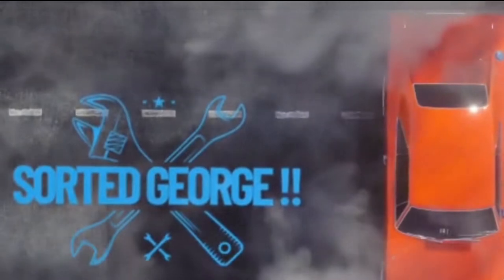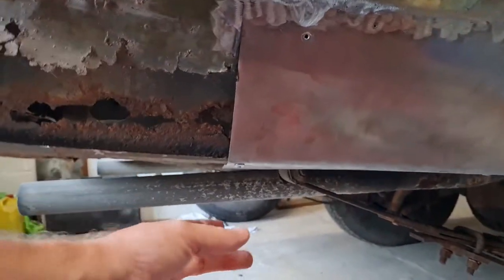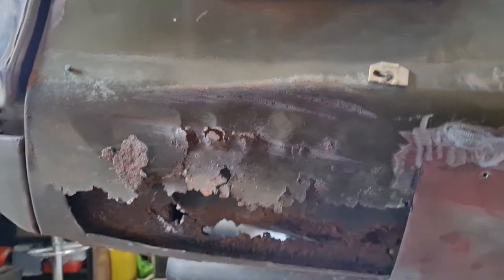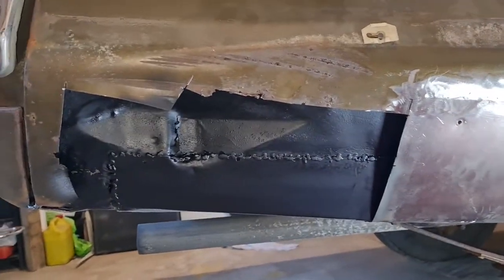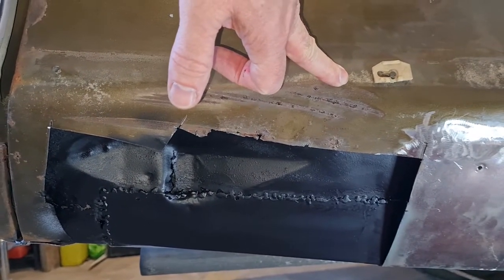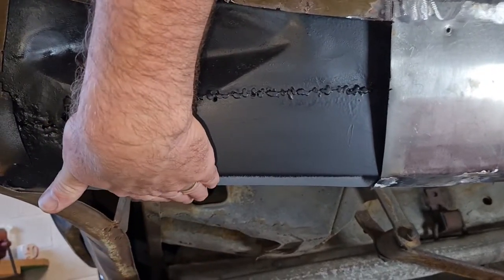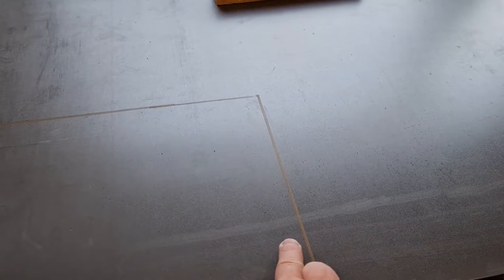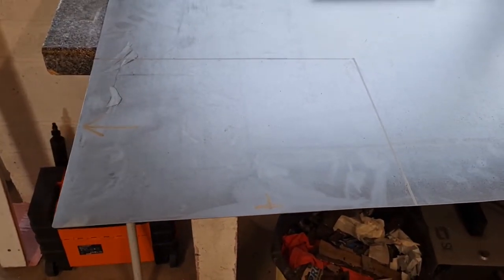Make Your Own Body Panels With Basic Tools 1972 Newport pt2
pt2 of the lower rear quarter repair. More use of basic tools again to get it completed. Not an Auto Body Shop standard repair, but not a bad first attempt :)